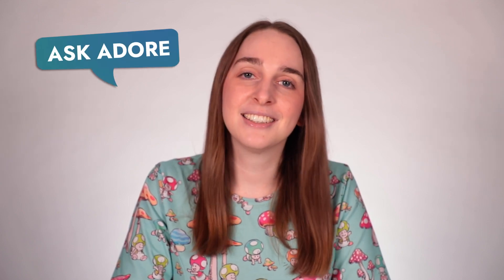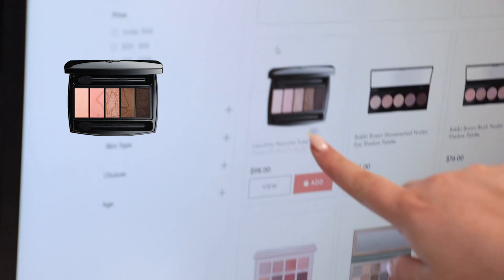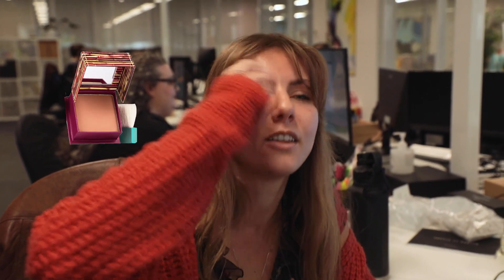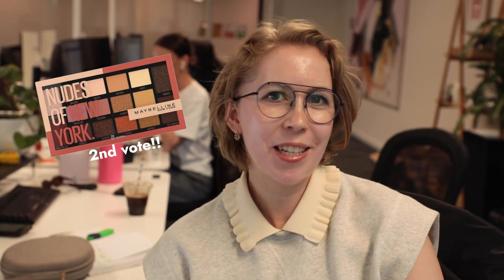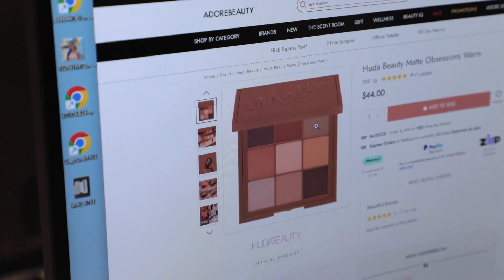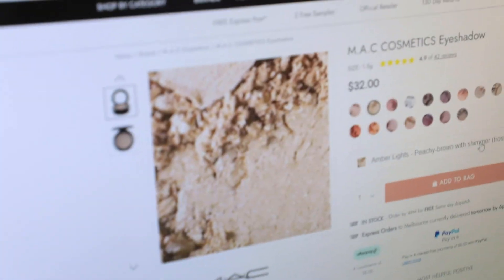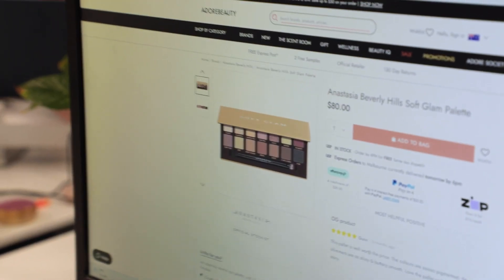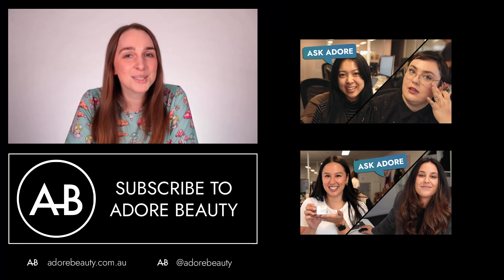Adore Staff Share Their Favourite Eyeshadow Palettes | Ask Adore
Today we're asking Adore Beauty staff if they have a favourite eyeshadow!

Products:
Lancôme Hypnôse Eyeshadow Palette 01 French Nude